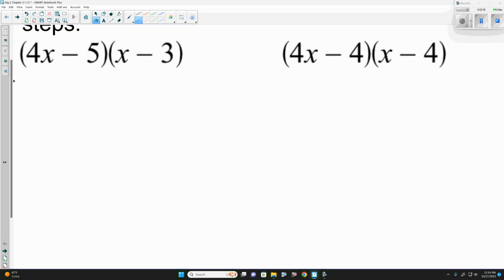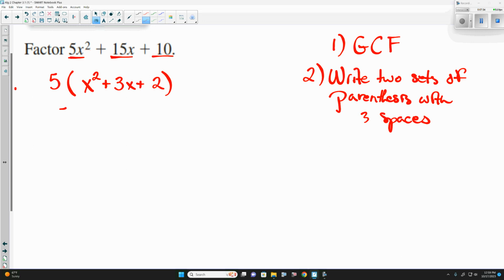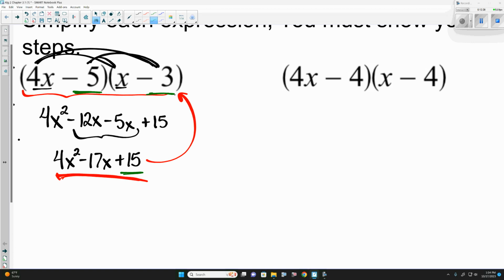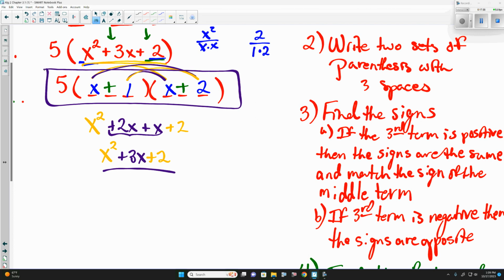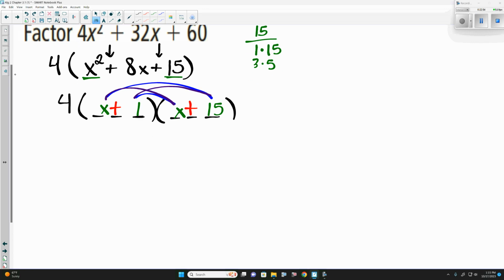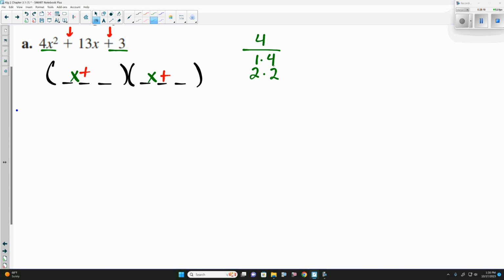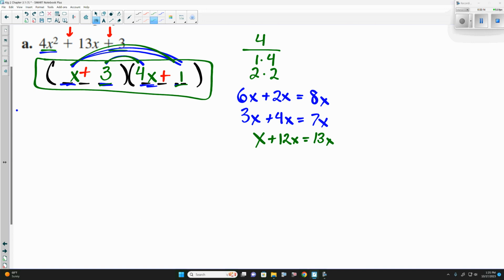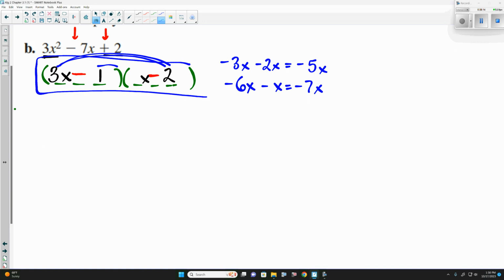Algebra 2 Chapter 3.1 (1a)